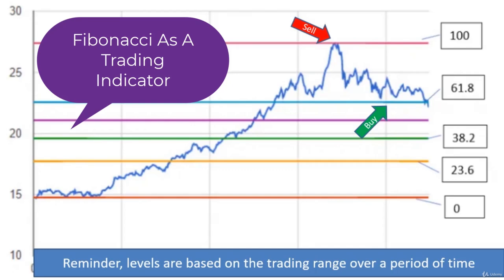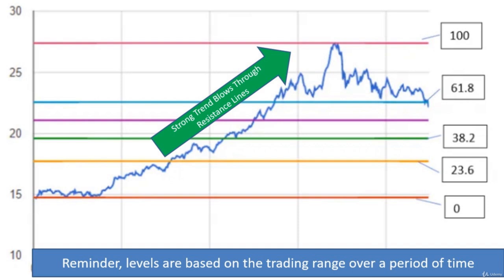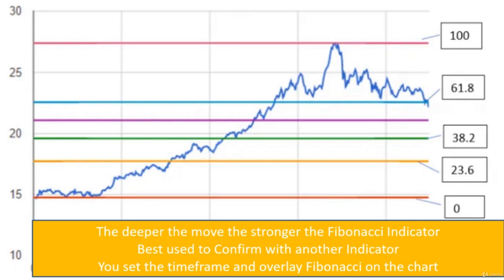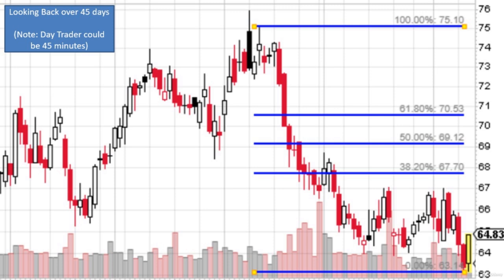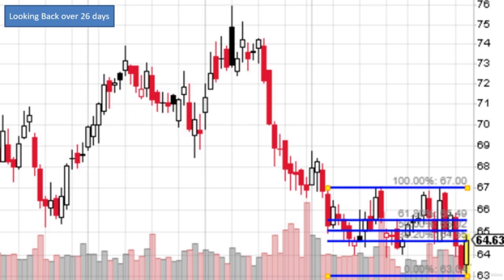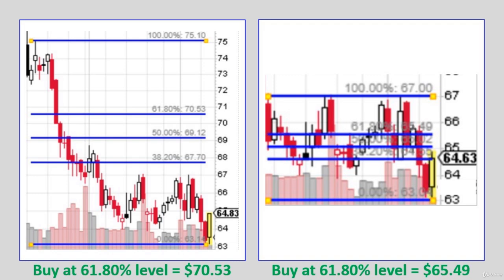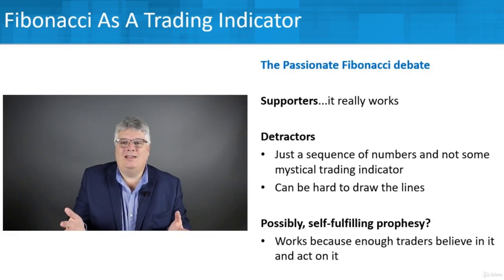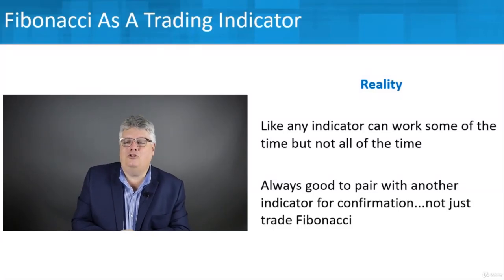78. Fibonacci Trading Demonstration